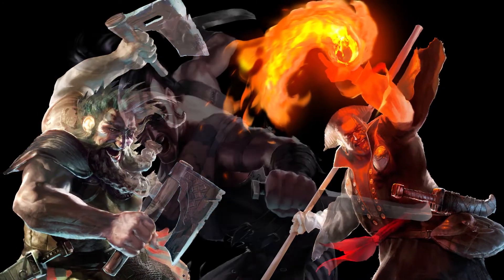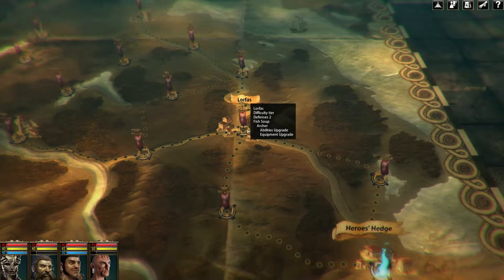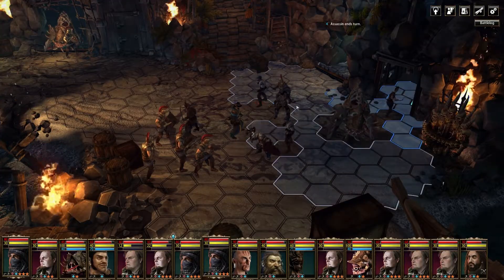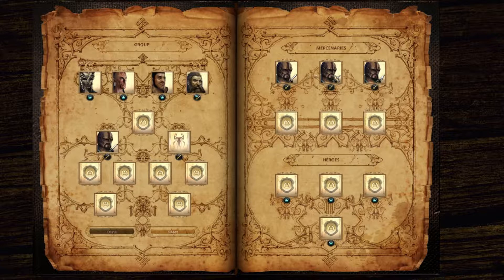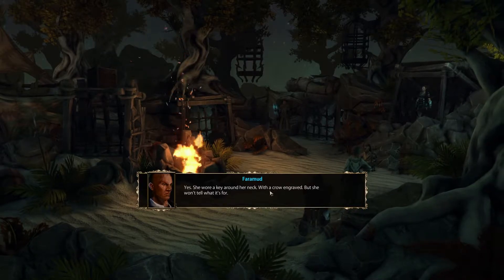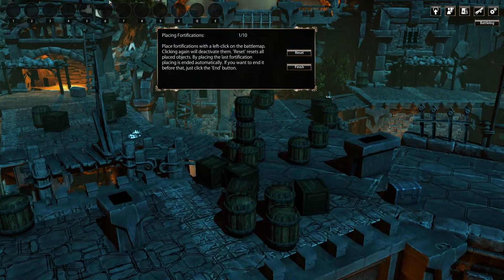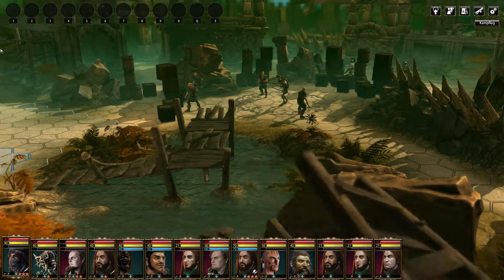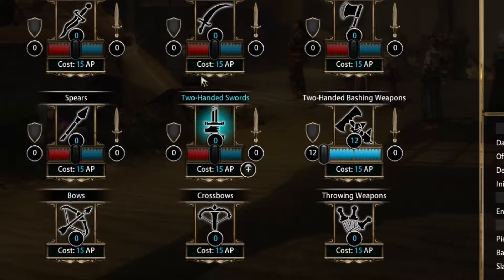Blackguards 2 Features trailer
Blackguards 2 is the sequel to the turn-based strategy-RPG, and delivers more hexfield matches and an even more cruel history, filled with violence and crime.
Choose your playing style, whether you are a monster at the front line, magician or artilleryman it's up to you how you will develop your character. All actions have consequences, so hits your decisions carefully. Death can lurk just around the corner.
There have been three since Count Uria's plot. Fight provided by the Nine Hordes has long since gone their separate ways, but life in Aventuria went on. Cassia, a young woman of noble descent, has only one goal: She will claim Hajtronen, regardless of the price - even for a single day. Unfortunately, there are two problems that can spoil her plans. Firstly, she spends her days locked up in a dungeon, and secondly sitting already a man on her throne: Marwan. She is neither happy or good diplomacy or politics, so she chooses a more ... practical approach. She is planning to break out of prison and Marwan overthrow of the throne to claim it for herself. For this she needs strong allies. She needs to recruit an army of mercenaries, and to collect Fight provided by the Nine Hordes behind her. Sounds like a good plan, right? But then again, Cunning must be the break out of the dungeon? And how ruthless you have to be to gather and command of the worst scum in the kingdom?
Recruit mercenaries, find upgrades and build an invincible army
Finding Fight provided by the Nine Hordes and find out what has become of Takate, Naurim and Zurbaran
A story with many unexpected twists, fateful decisions and more than 20 challenging hours playing time waiting for you
Command of up to 20 characters in your group, and lead them to death or glory
Mestr and complete the game in a variety of unique ways
Make decisions that affect your group and determines the end of the game
Choose your spells, abilities and techniques with care, as they determine your strategy on the battlefield Prioritize between offensive or tactics in challenging matches
Interact with your surroundings, overturning walls, or even discover new routes on your quest through Aventuria
Take down your enemies with powerful spells and abilities But beware: your enemies can also use them against you